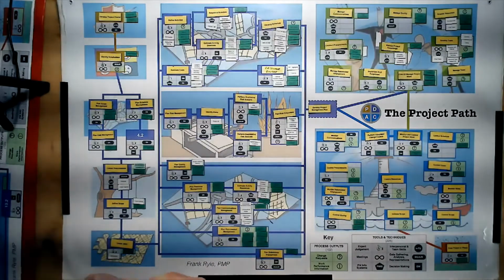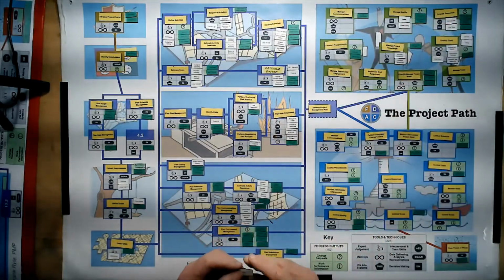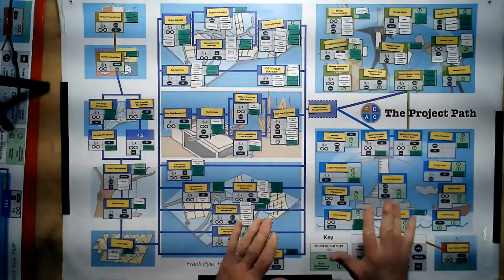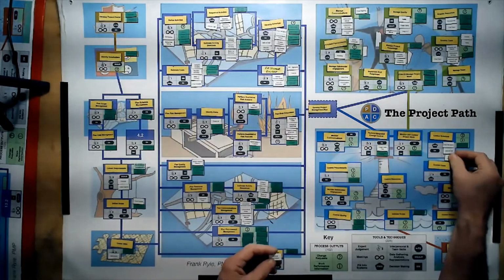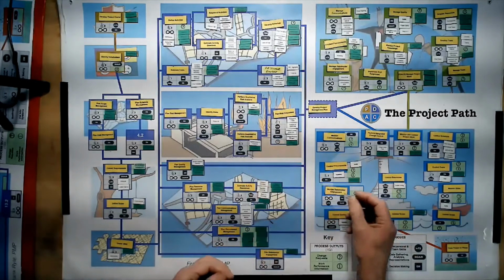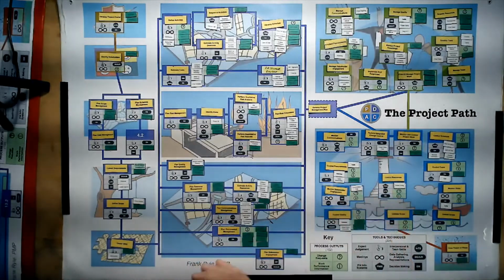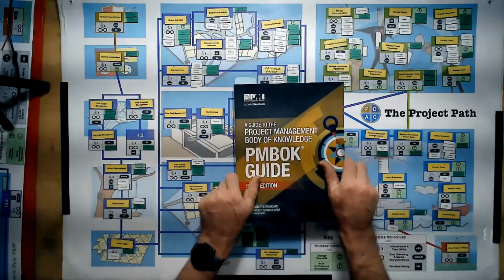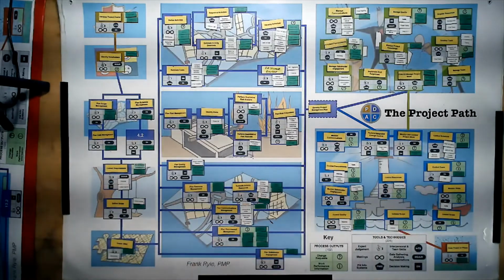PMBOK 6 - Mapped - T&T - Pt 2 - Frank Ryle